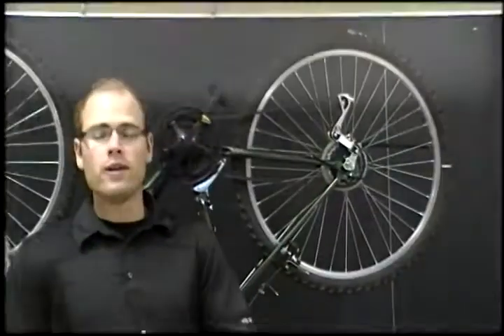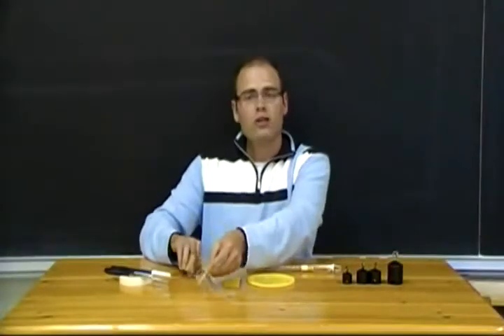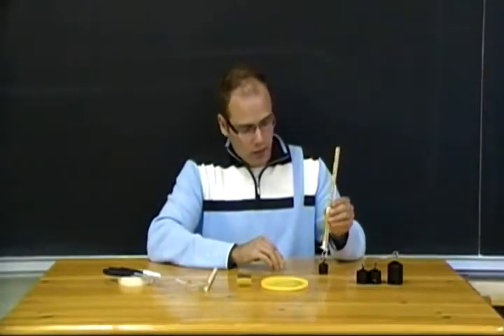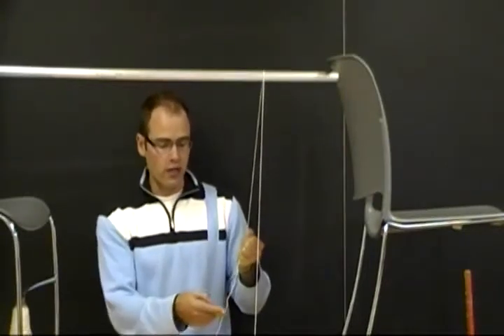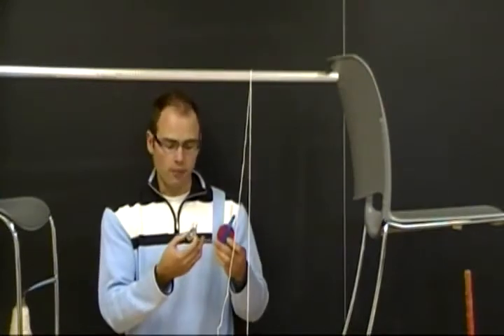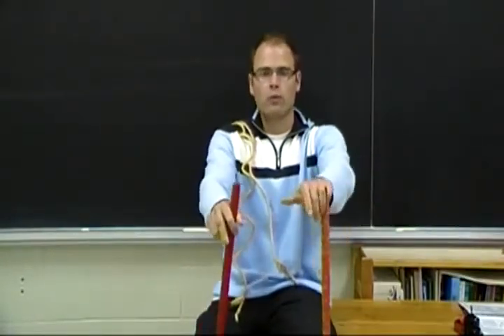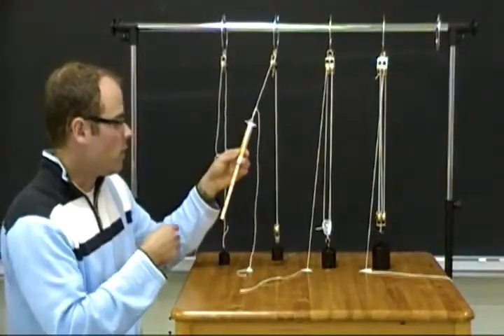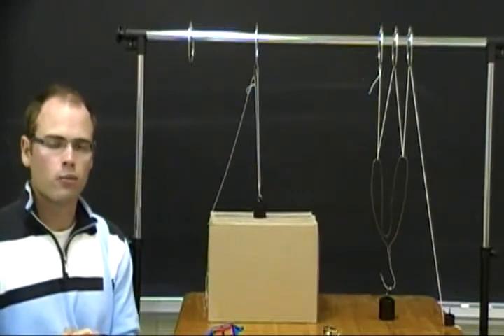Pulleys and Gears Part 1 Grade 4